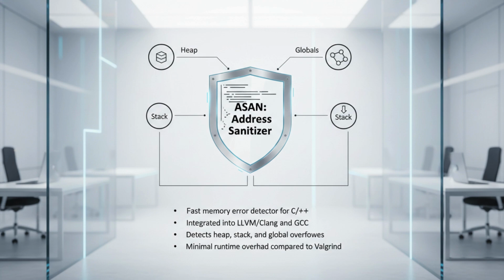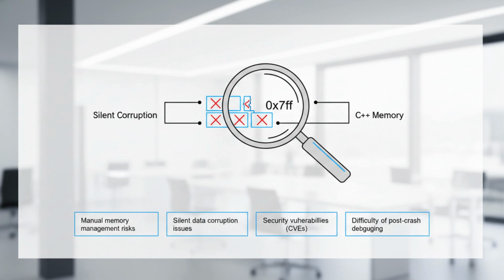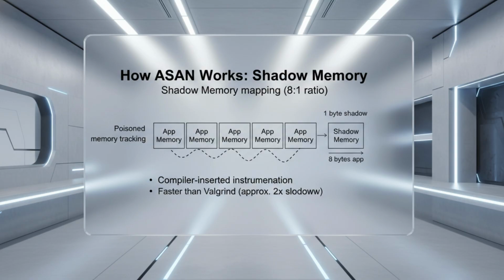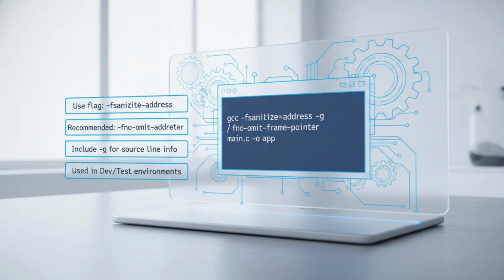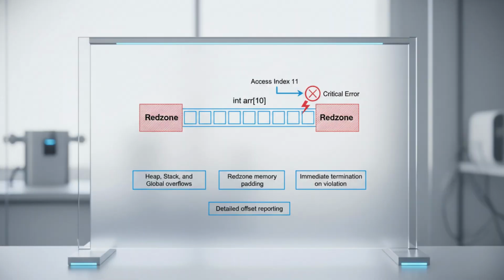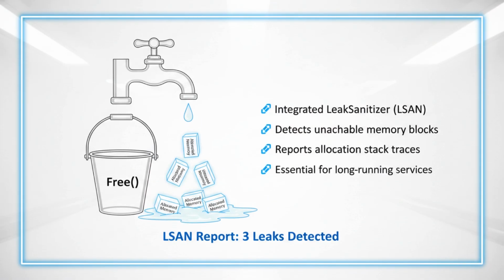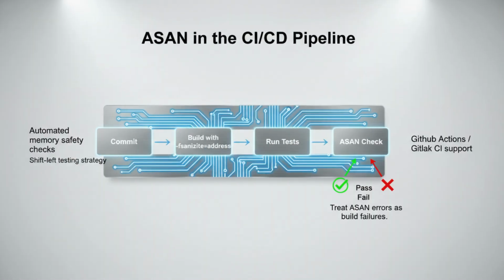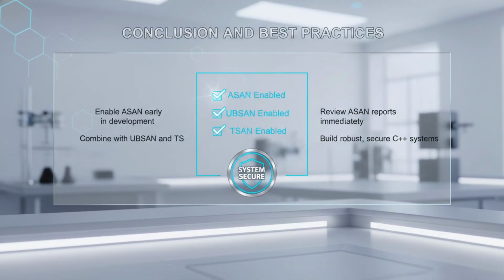Practical ASAN Tutorial for C/C++ | Detect Memory Leaks & Buffer Overflows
We walk through real-world examples of enabling ASAN in C/C++ projects, explaining compiler flags like -fsanitize=address, build configuration tips, and how to interpret ASAN error reports. You’ll see how AddressSanitizer integrates into debug builds, automated testing, and continuous integration, helping you detect hard-to-find memory corruption issues before production.